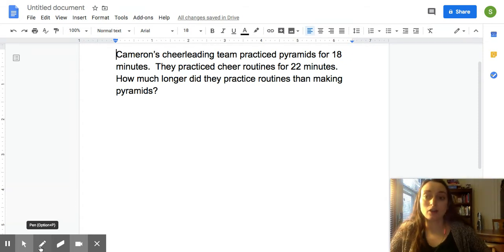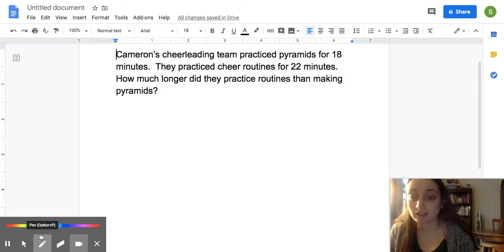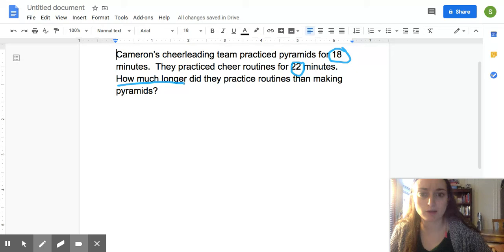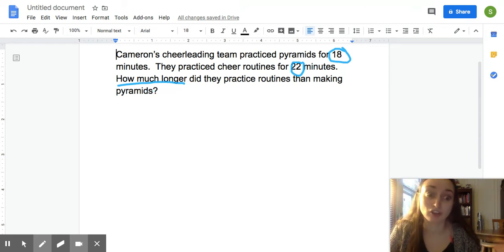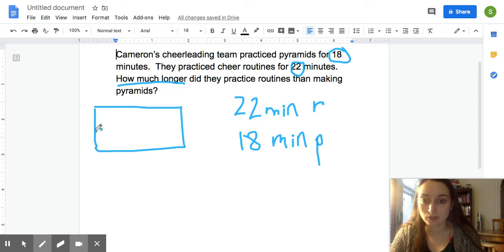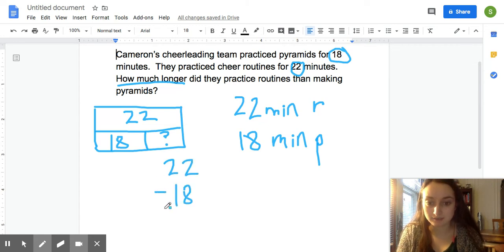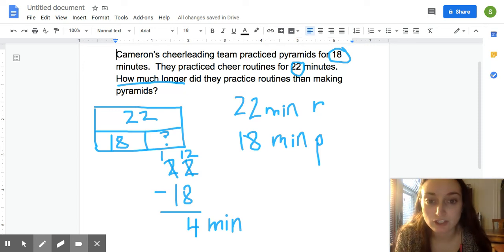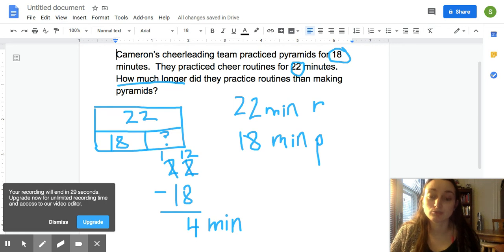Word Problem Practice w/ Tape Diagram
Word Problem Practice (Addition or Subtraction?)